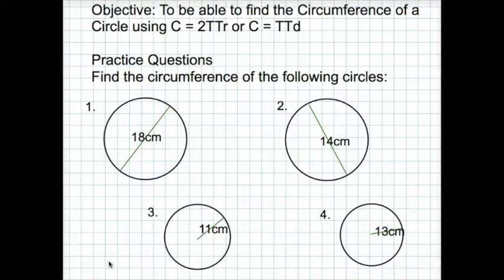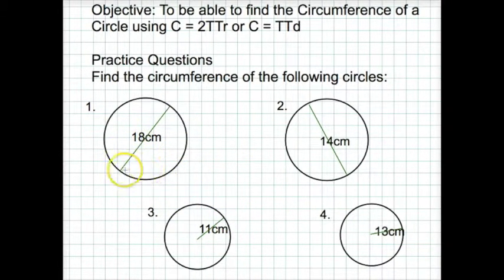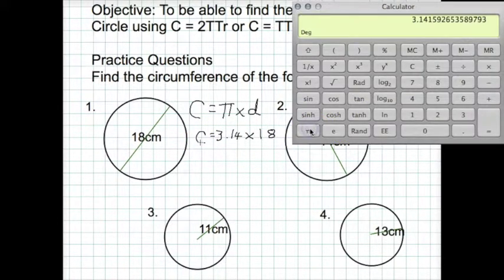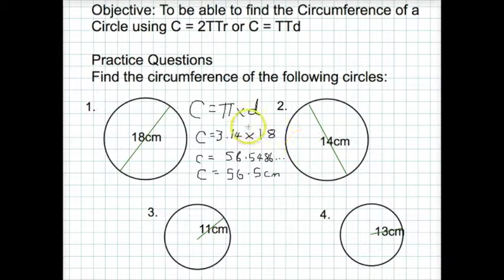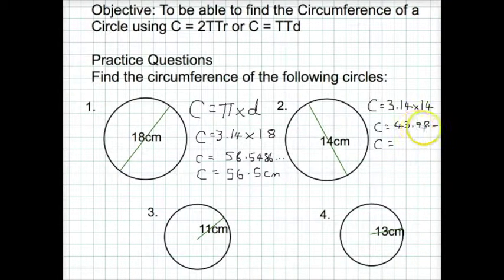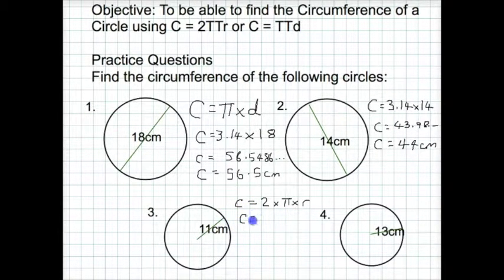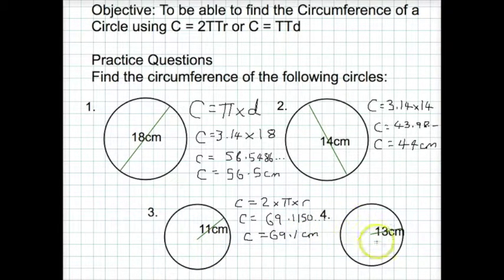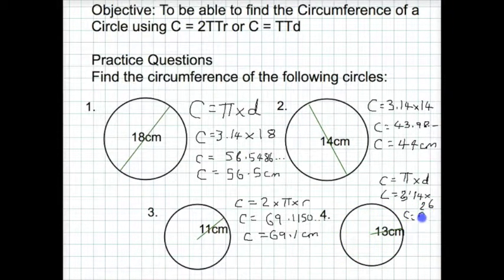To find the Circumference of a Circle using C=2TTr or C=TTd Practice Q's 72b GCSE Geometry (F/H)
To find the Circumference of a Circle using C =2TTr or C = TTd Practice Questions 72b GCSE Geometry (F/H)